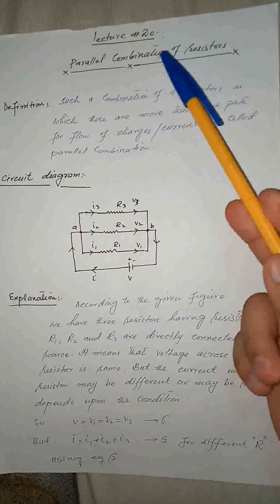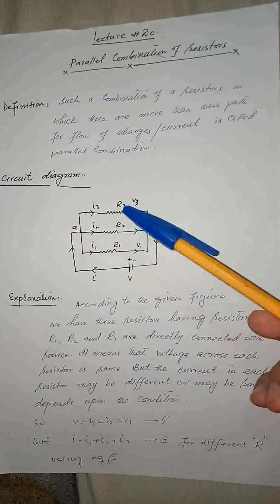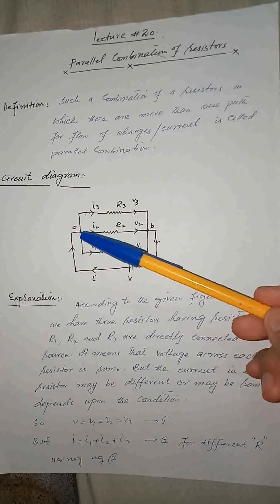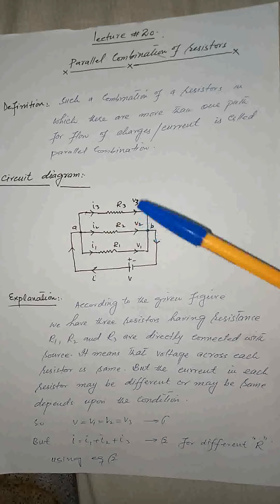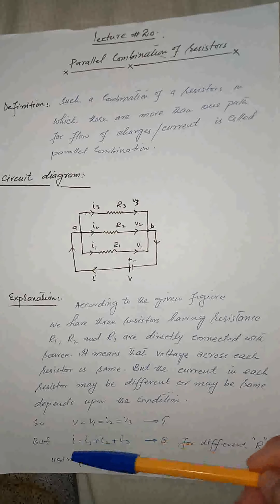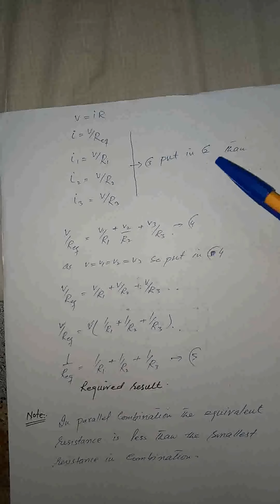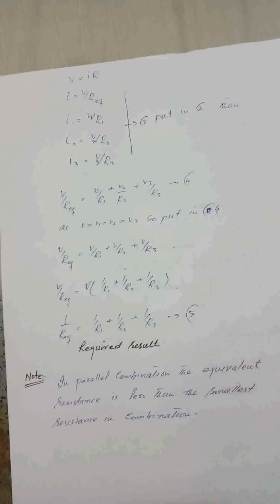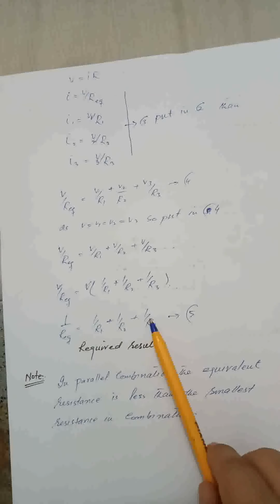lecture 20 parallel combination of Resistors